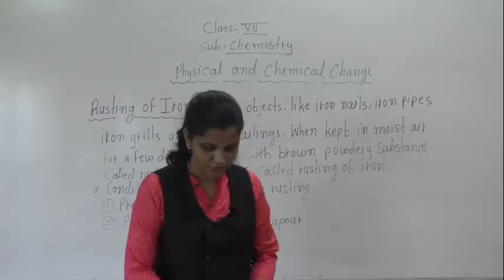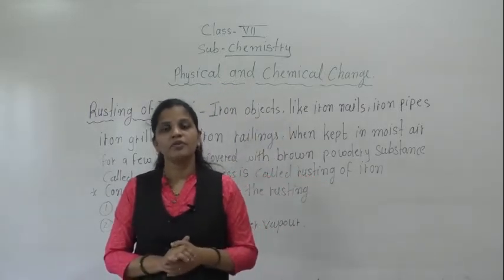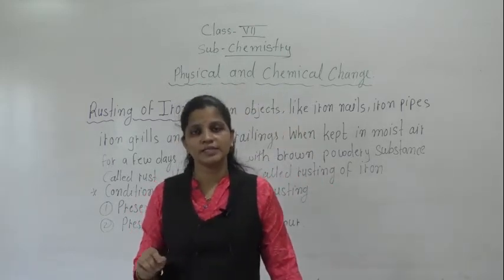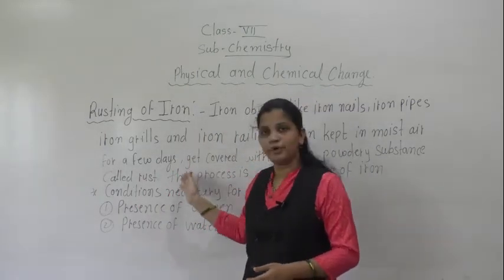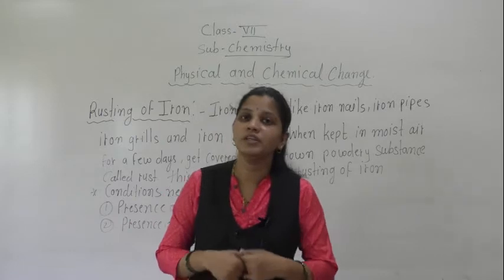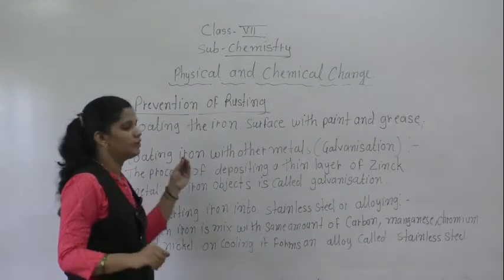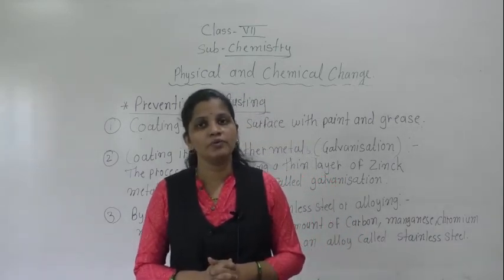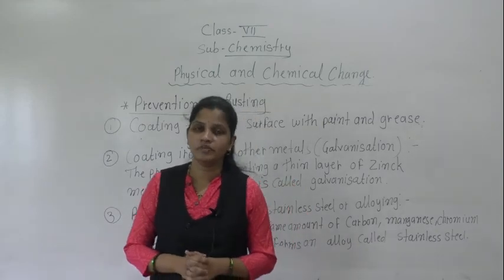CLASS VII PHYSICAL & CHEMICAL CHANGES